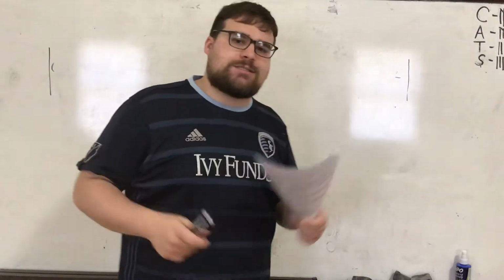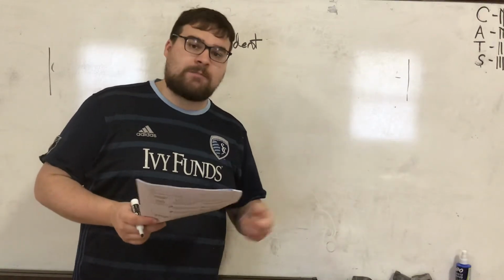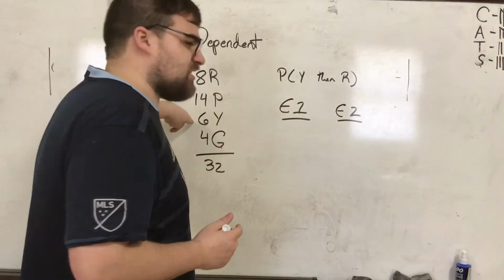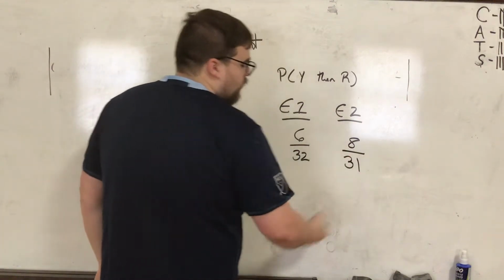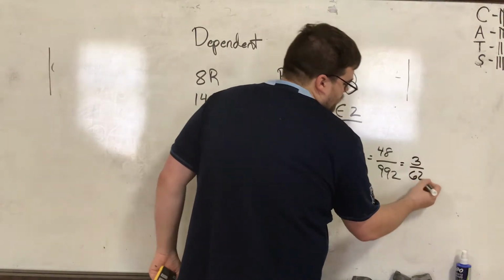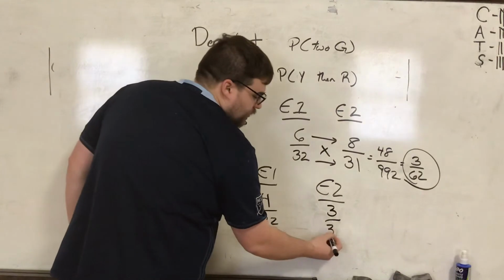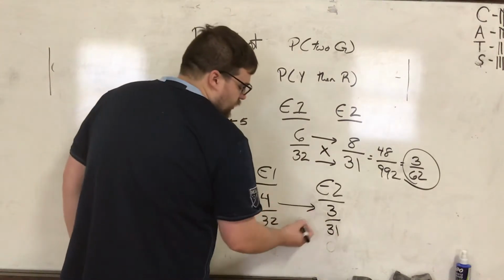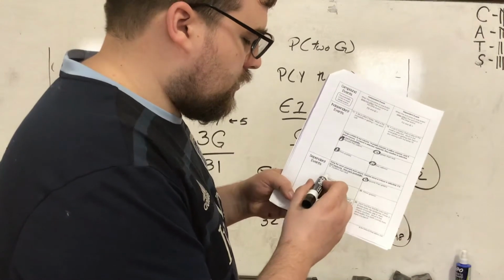Algebra 2! May 8th